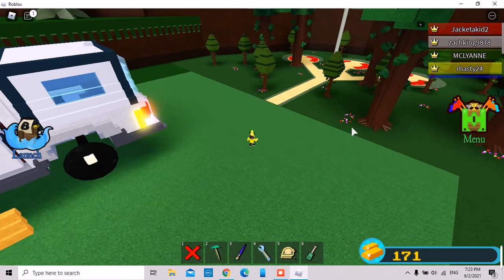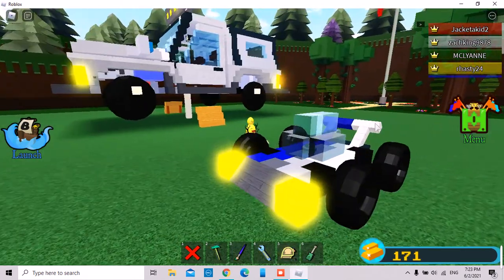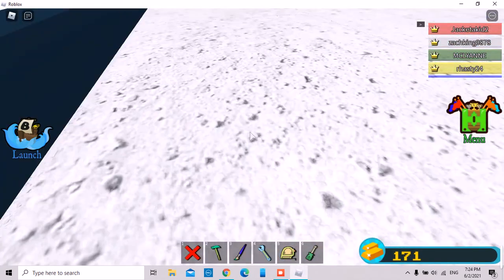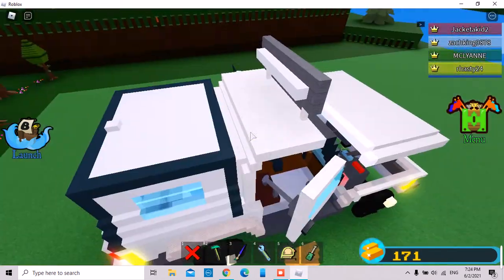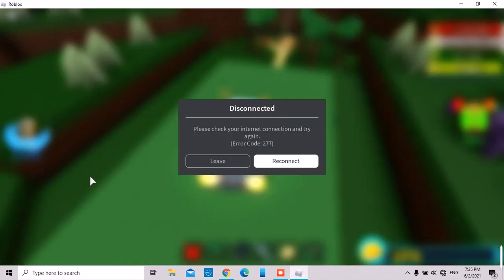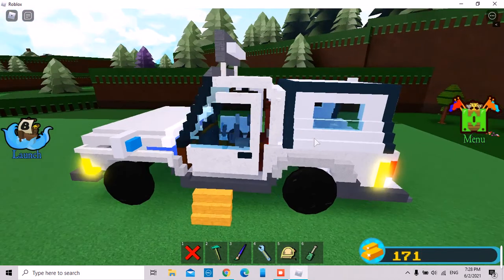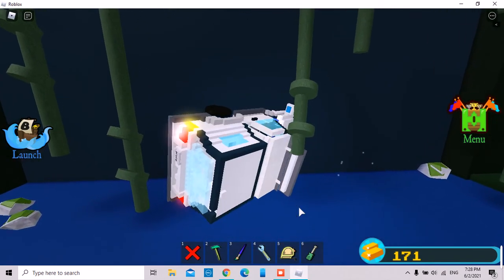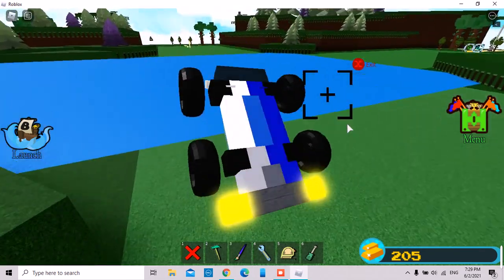my old big car (bulid a boat)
today im showing you my old big car hope